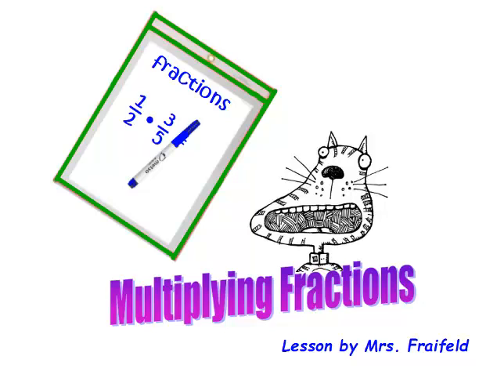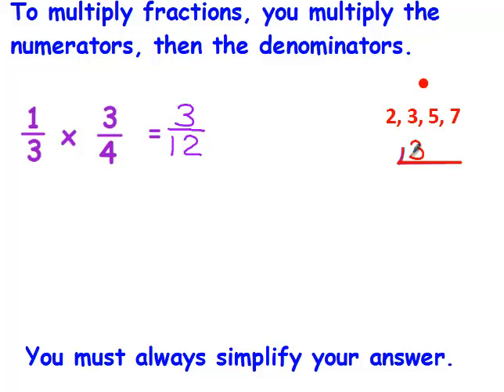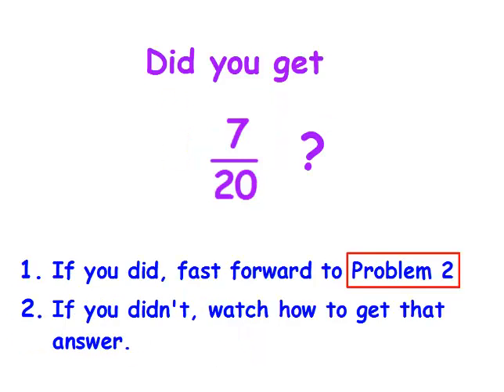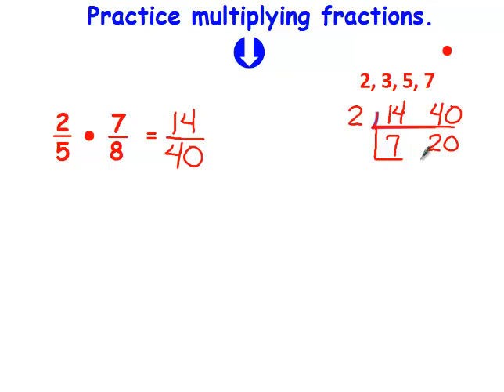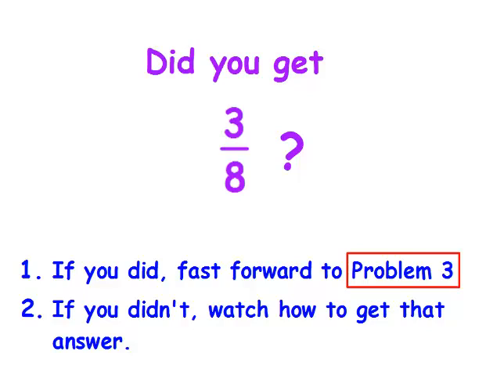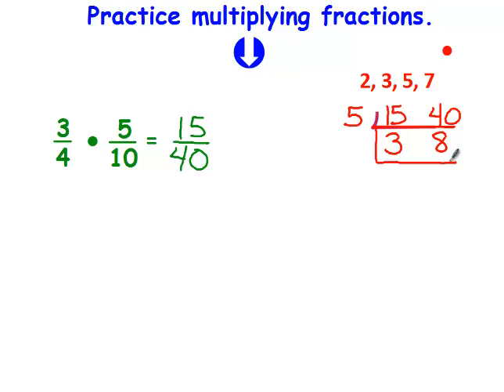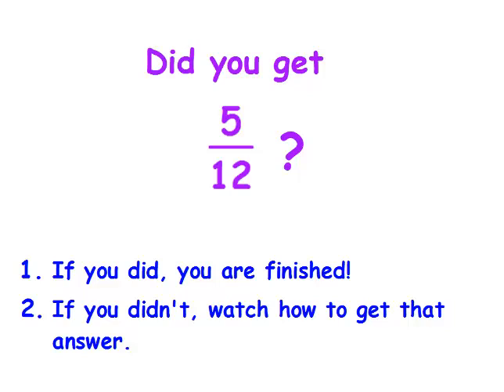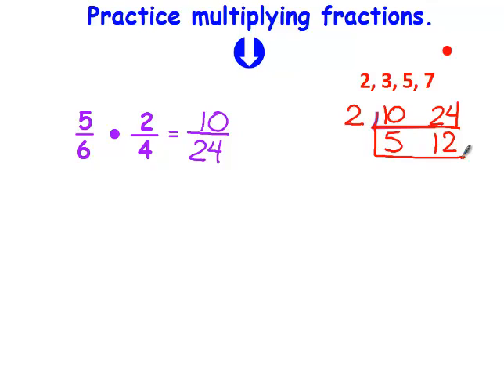Multiply Fractions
This video was made for Mrs. Fraifeld's FABULOUS math students!